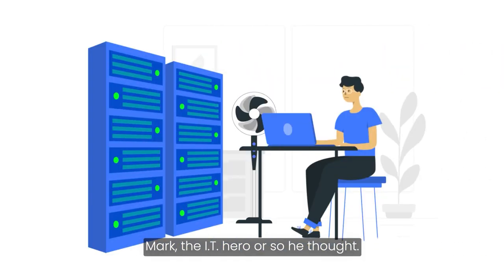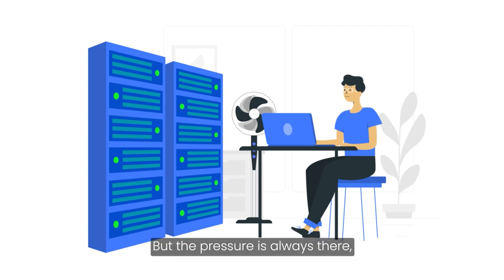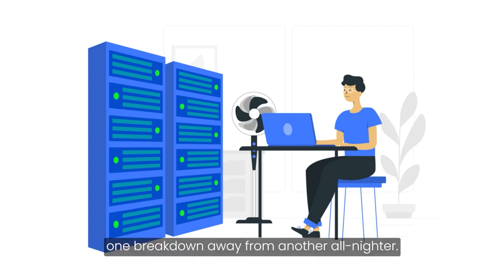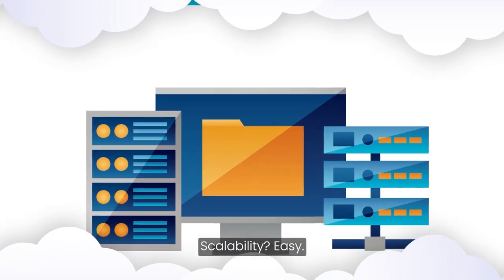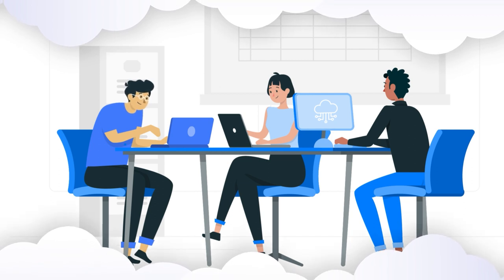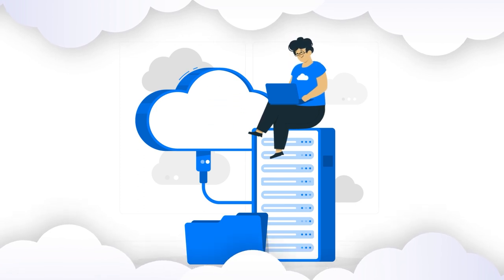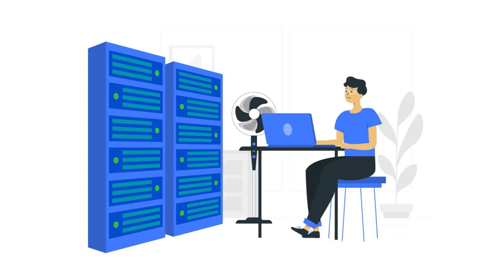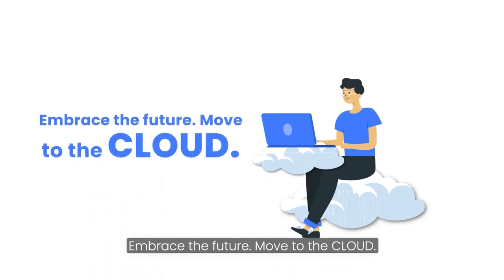Embrace the future. Move to the CLOUD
Managing on-premises environments includes multiple challenges, such as forecasting peak capacity, ongoing updates, ensuring reliability and continuous uptime, and disaster recovery.

Cloud computing delivers computing resources remotely, eliminating the need for on-site hardware management. It offers flexibility, scalability, and enhanced security. Advantages include cost savings, improved flexibility, decentralized collaboration, mobility, scalability, environmental efficiency, high performance, and disaster recovery.